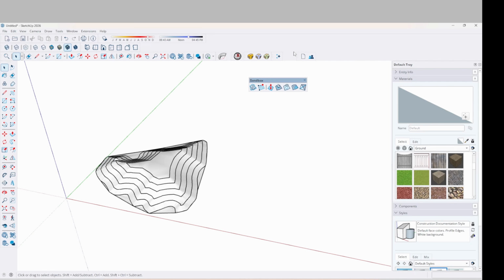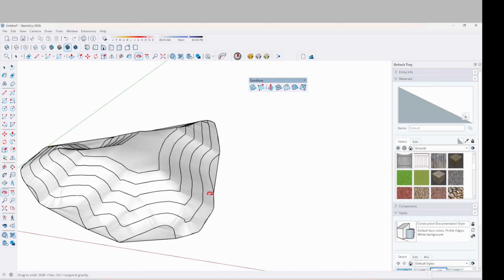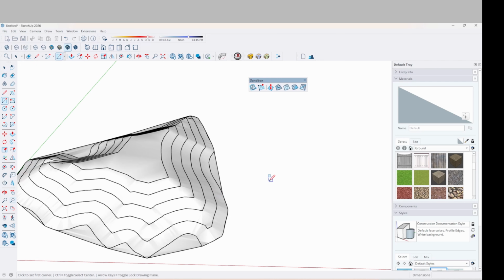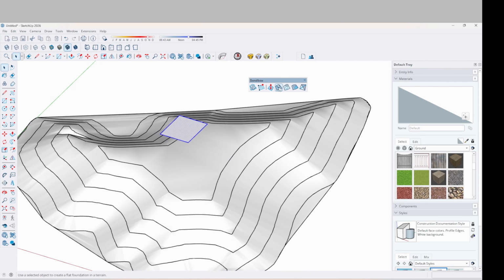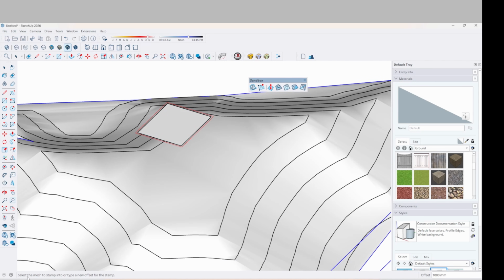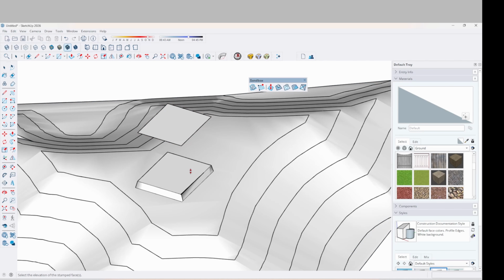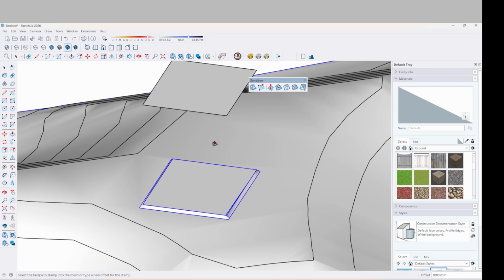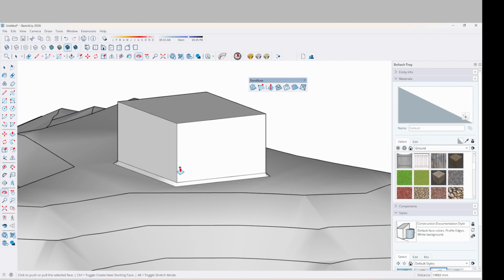SketchUp Sandbox Stamp Tool Tutorial | Shape Terrain in Seconds!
Learn how to use the SketchUp Sandbox Stamp Tool to quickly create flat building pads, roads, and terraces on terrain models. In this tutorial, I’ll show you exactly how the Stamp Tool works, how to position objects on sloping terrain, and how to create professional-looking site models in just a few clicks.

✅ What you’ll learn:

How the Sandbox Stamp Tool works
Creating flat areas on terrain
Setting offsets and transitions
Working with contours and terrain surfaces
Practical site modelling tips
Whether you’re designing landscapes, architectural sites, or terrain for 3D printing, the Stamp Tool is a huge time saver.